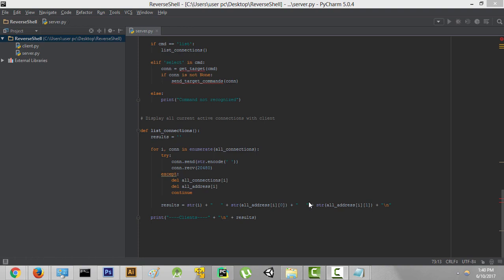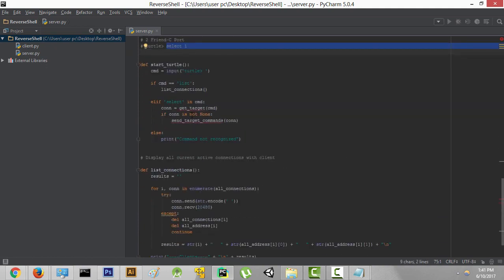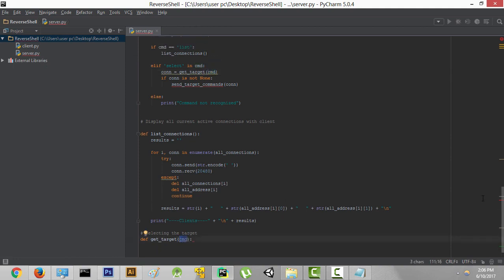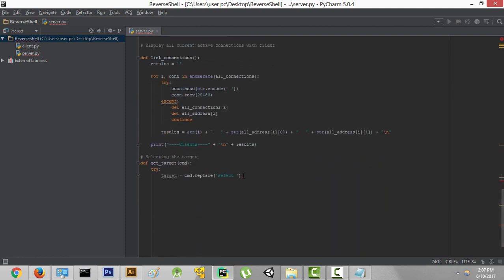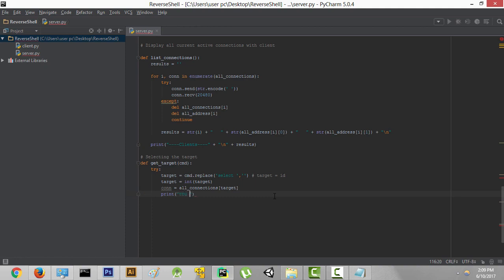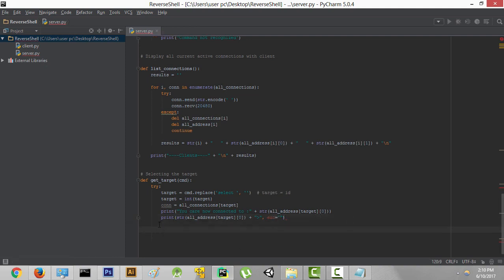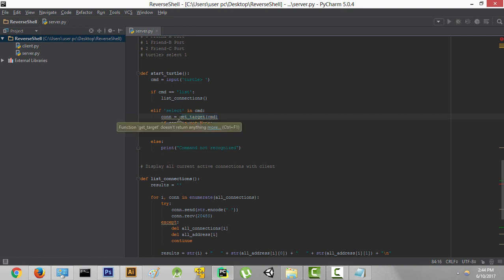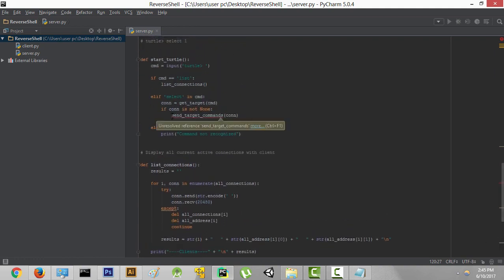Python Network Programming 14 Selecting a Target Socket Programming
Title: "Python Network Tacticians: Selecting a Target in Socket Programming - Part 14 🎯🔗"

Description:

🚀 Welcome back to PyNetTacticians Series! 🚀

In Part 14 of our Python Network Programming series, we delve into the strategic skill of selecting a target in Socket Programming! 🐍💻 Whether you're a network tactician or a Python enthusiast, this video is your guide to mastering the art of identifying and interacting with specific targets in a network.

🌟 Key Points:
- 🤩 Target Selection Tactics: Explore advanced techniques for choosing specific targets within a network for precise communication.
- 🚀 Intermediate to Advanced: Tailored for learners who have followed our series, we elevate our exploration to encompass the nuances of target selection.
- 💻 Live Tactical Showcase: Witness a live coding session as we implement target selection strategies in Python, enhancing the precision of network interactions.

🔔 Don't forget to hit the tactician bell icon to stay updated on our upcoming Python network programming tutorials and coding insights!

👍 If you find value in this video, give it a thumbs up, share your Python networking thoughts in the comments, and join the journey of mastering target selection with your fellow PyNetTacticians. Let's build a community of skilled network tacticians!

📚 Explore recommended resources and Python socket programming code snippets in the video description to reinforce your understanding of this advanced programming domain.

🔍 Tags: @PythonNetworkProgramming @TargetSelection @TechTutorial @PyNetTacticiansSeries @DeveloperCommunity @LikeSubscribeShare @SocketProgramming @PrecisionNetworking @TechEducation @PythonProgramming @TechSkills @WebDevelopment

🙏 Thank you for being part of PyNetTacticians Series. Let's tactically navigate the network terrain together! 💻🎯🔗